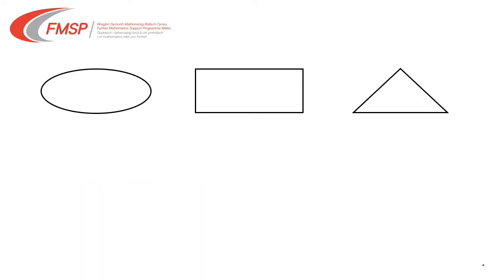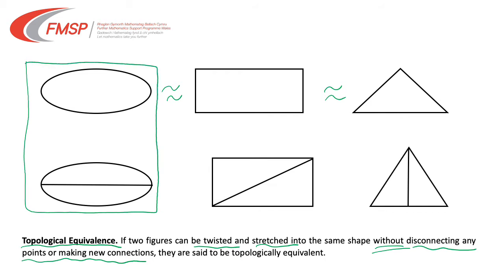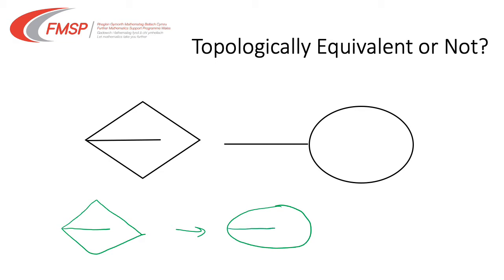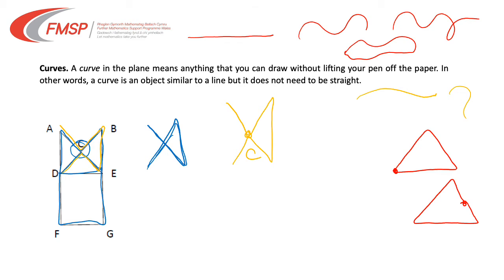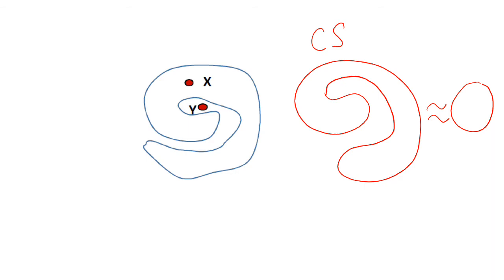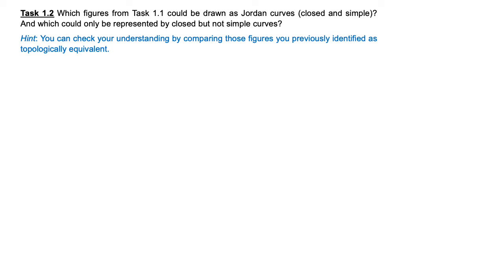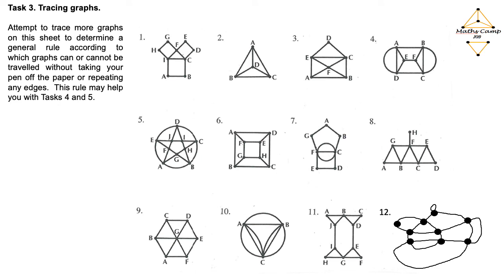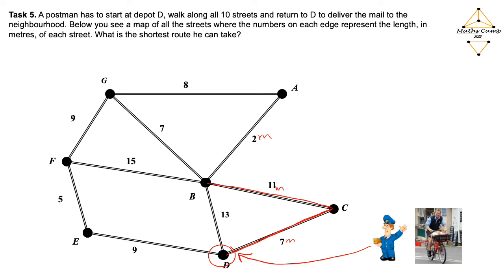07 Topology World